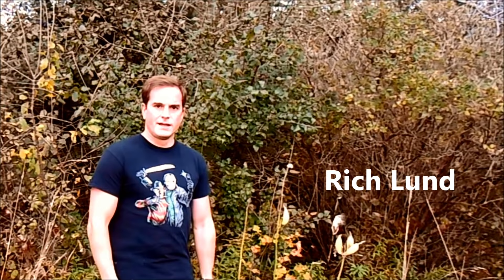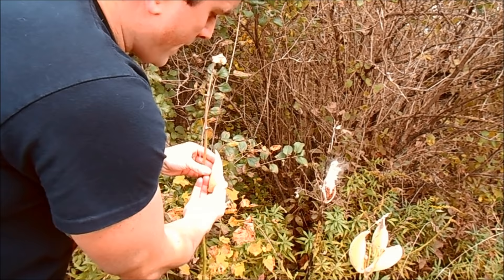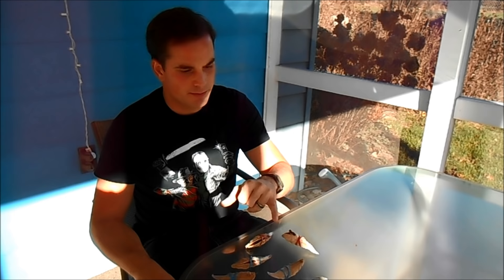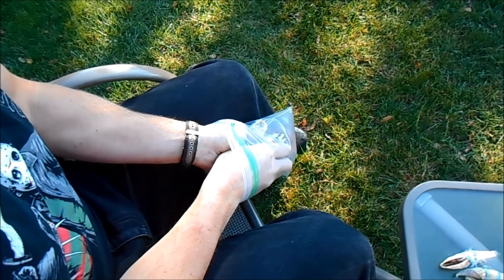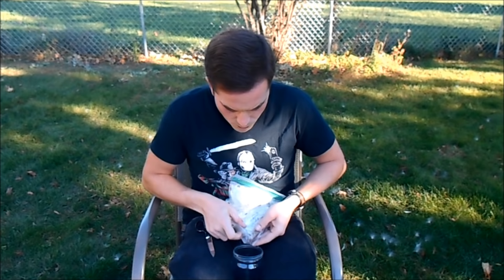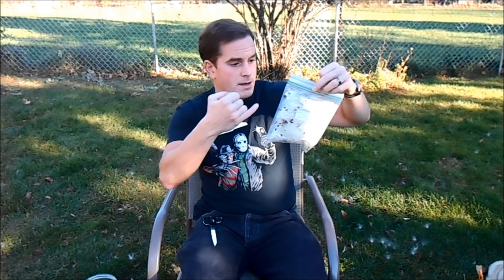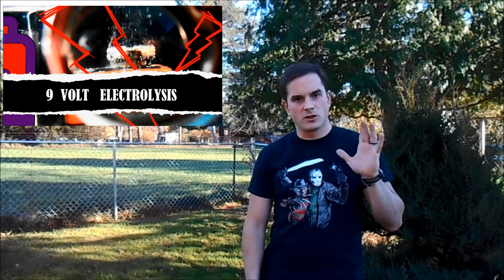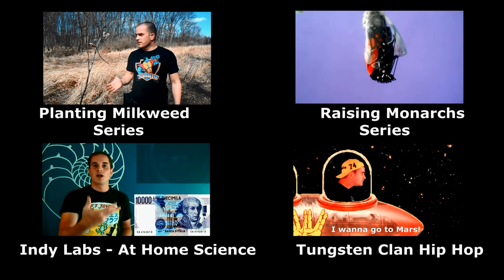Planting Milkweed Part 4 - Banding Pods & Harvest (Help The Monarch Butterfly)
This is Part 4 of a four part series on one way to collect Common Milkweed seeds, germinate them, and plant them at home or in the wild. All of this is in an effort to help out the Monarch Butterfly populations, and give them the needed food for their caterpillars. Milkweed has significantly been reduced along their migration paths due to development and the use of herbicides. This is one species that you CAN help directly from doing some very easy, affordable things in your own back yard!